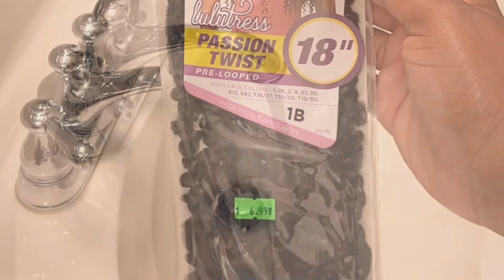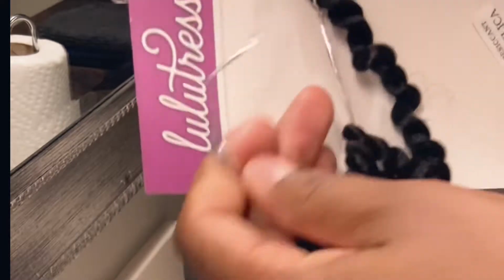How to clean and DIY Passion twists feat. Lulutress passion twist hair|Beginner Friendly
Hi guys thanks for tuning in and don’t forget to subscribe and thumbs up this video.The products used in this video to create this style was 6 packs of lulutress passion twist hair in 18”, color 1B ($6.99 per pack) and shine n jam extra hold. Optional: white vinegar mixed with warm water to wash hair.